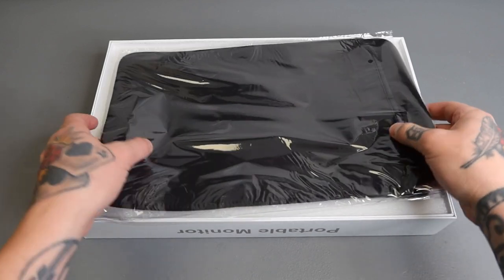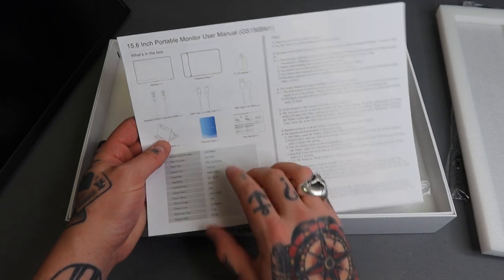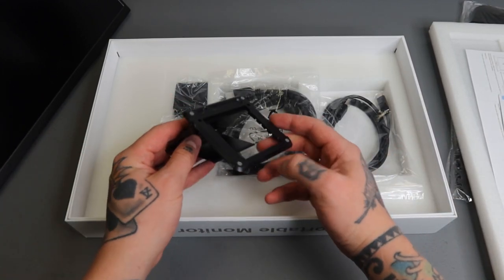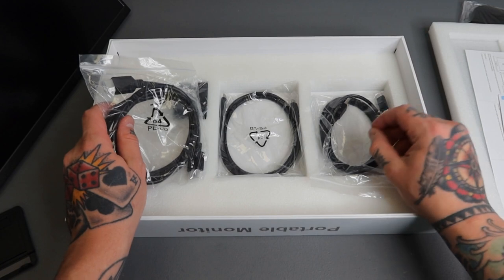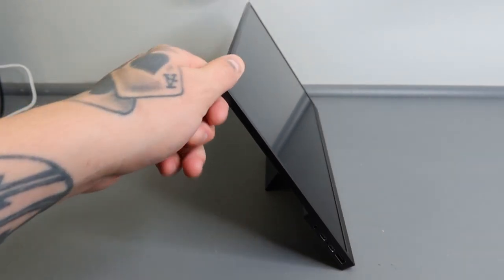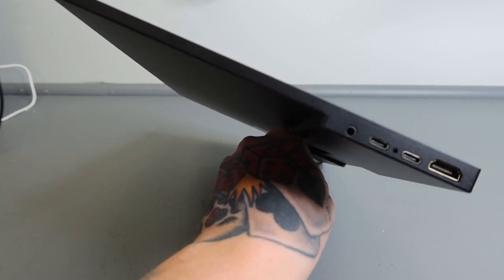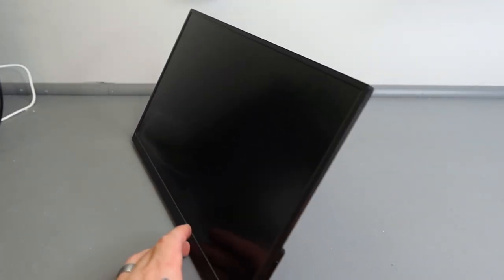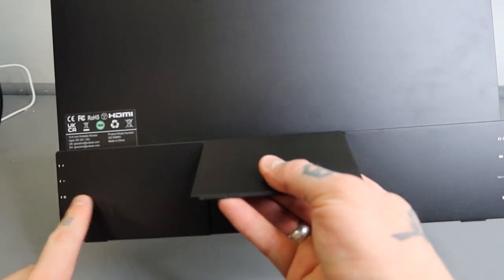Best Portable PC Gaming Monitor - 15.6" w/ Built In Stand! | Full Demo & Review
In this video I demo and review this AMAZING 15.6" portable monitor with a built in stand.